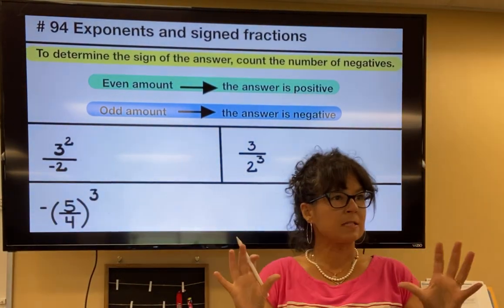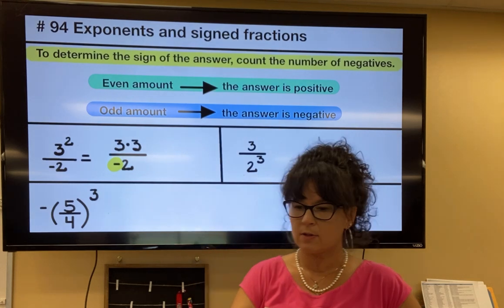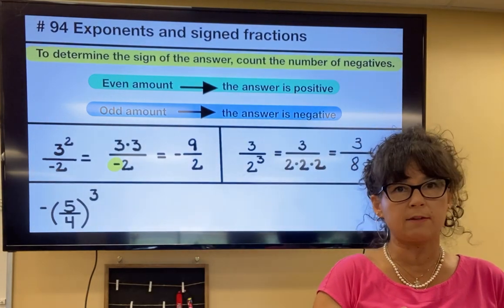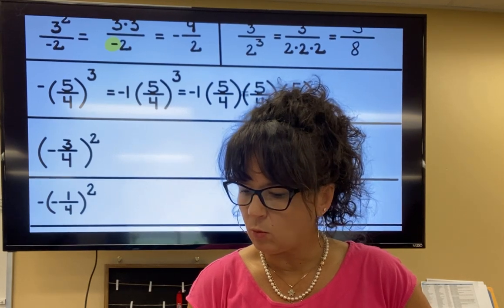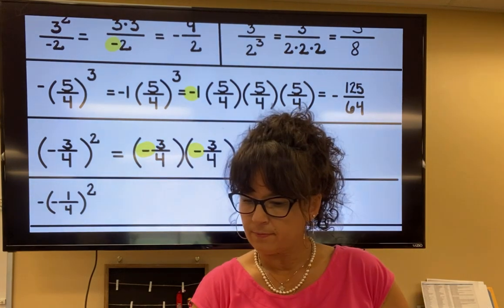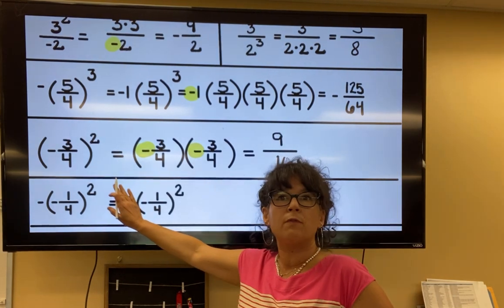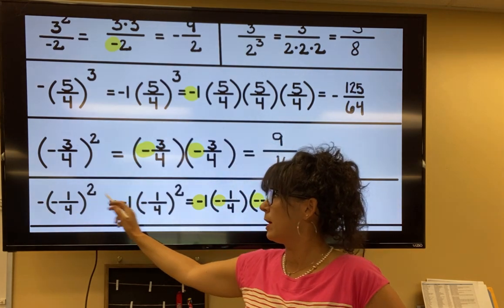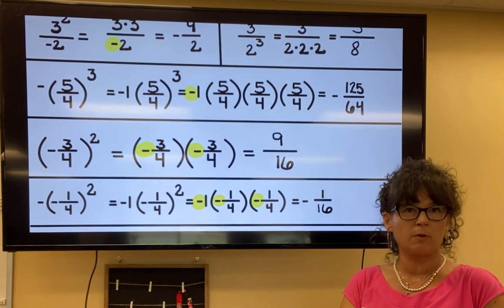Exponents and signed fractions